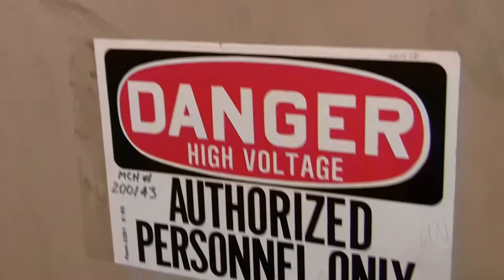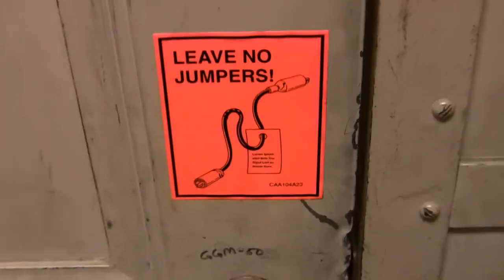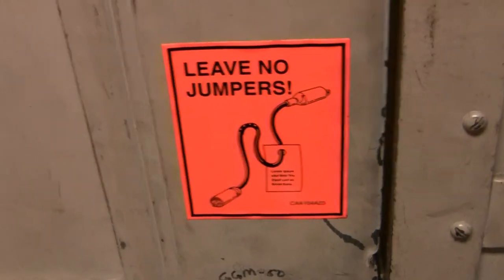A last look @ the view from Rush Rhees tower, and a listen to the gated elevator machine room.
This is my 500th video!!  Since the carillon room wasn't open, I thought that you might enjoy seeing where the machine room is for the gated stacks elevator and hearing the machinery too.  Enjoy!